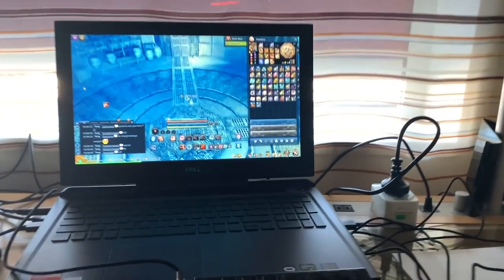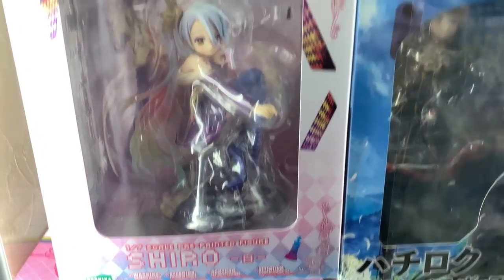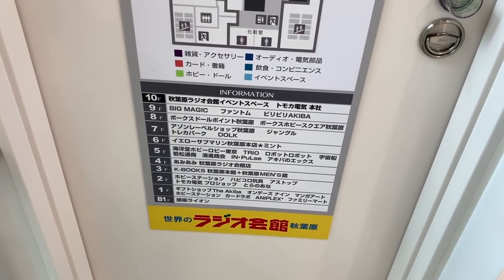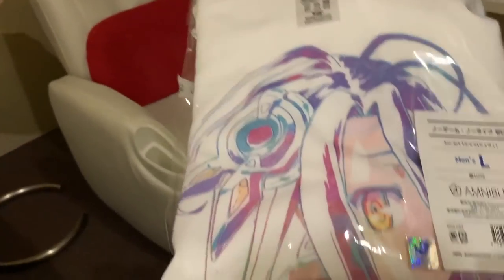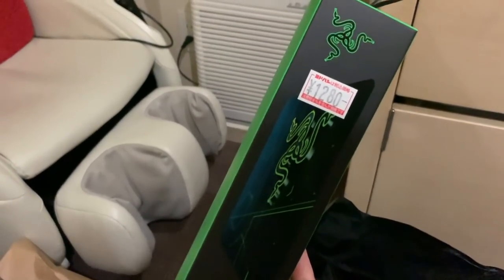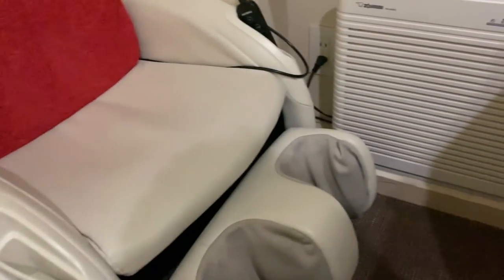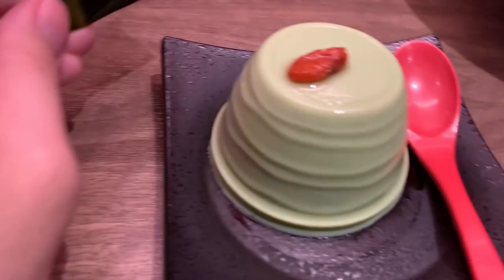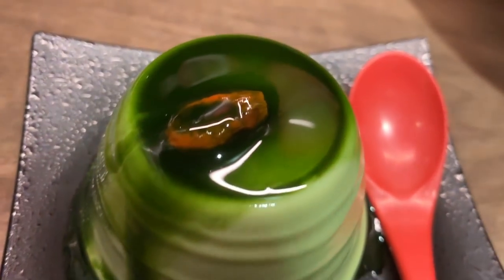[Kero Vlogs #2] Akihabara!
Tons of shopping! And Ichiran (again). I live in China and use ExpressVPN to upload my YouTube videos!